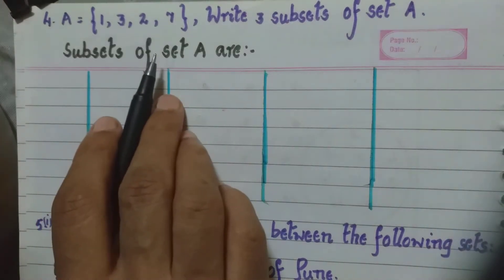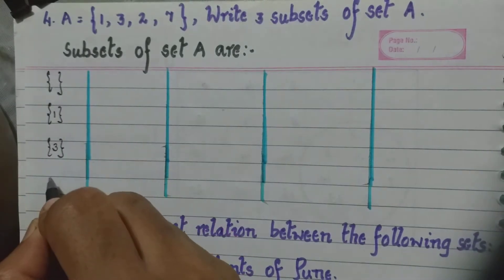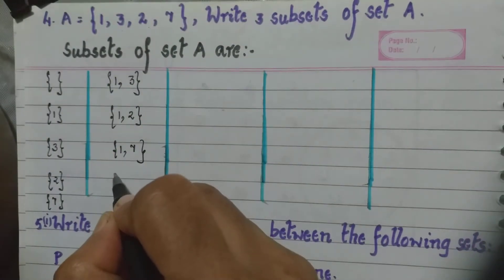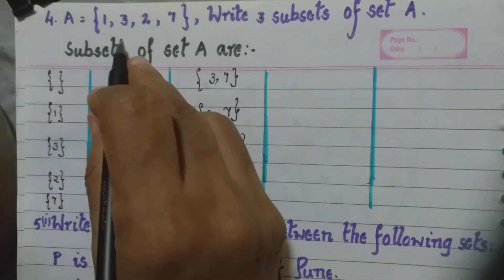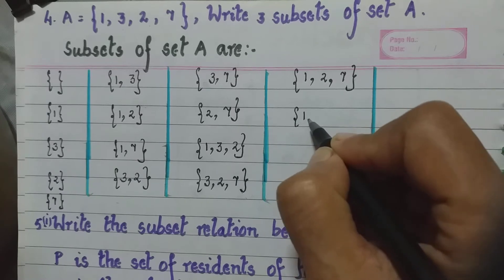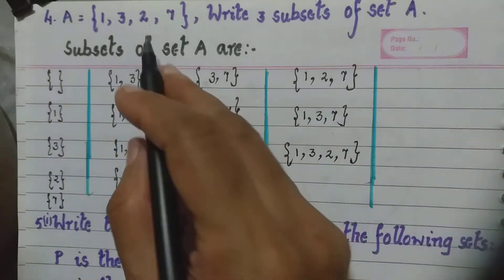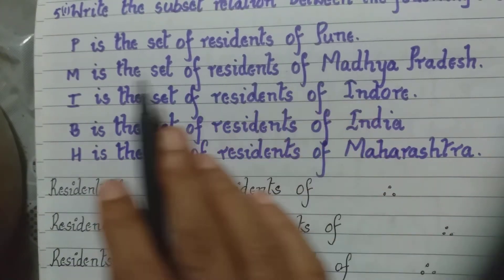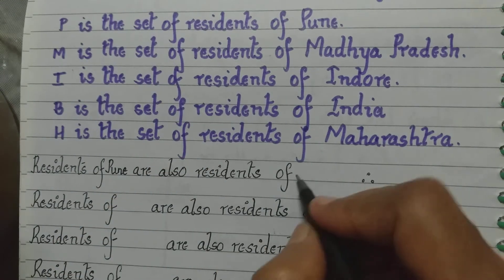Practice set 1.3, Question 4 & 5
Maharashtra State Board of Higher Education, Standard 9, Algebra, Practice set 1.3, Question 4 & 5